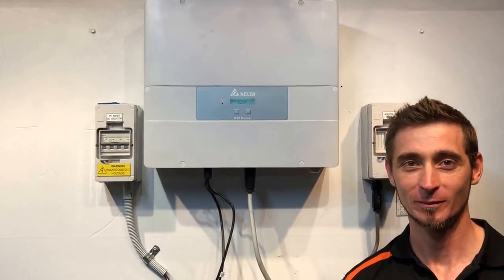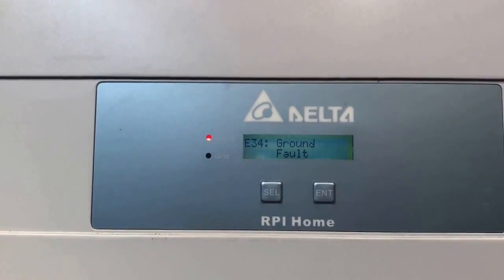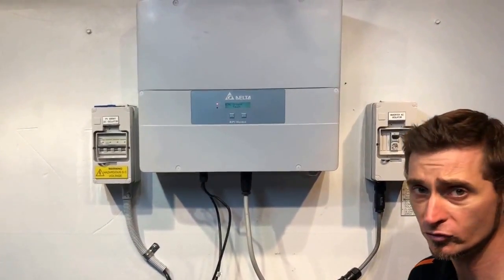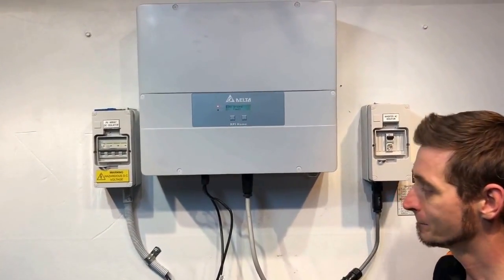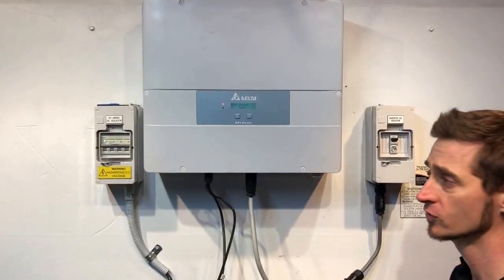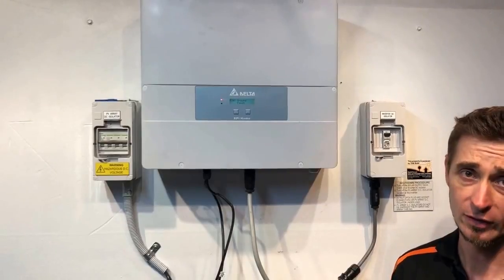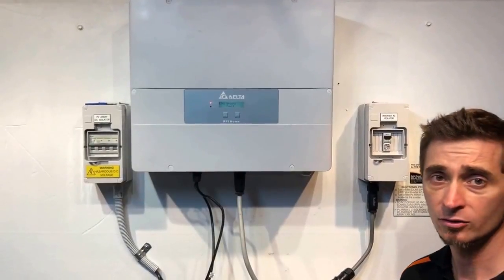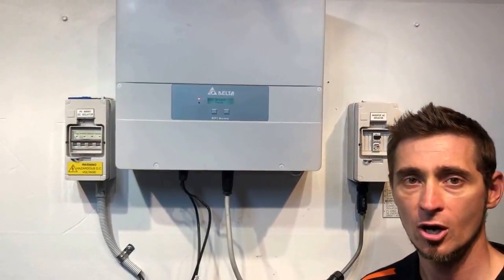Delta RPI Home Solar Inverter E34 Ground Fault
Is your Delta RPI Home solar inverter showing an E34 Ground Fault message? If so you have an issue with your solar power system that will need looking into by a solar accredited electrician. Learn more about the Delta RPI Home solar inverter E34 Ground Fault here from Gold Coast Solar Power Solutions.